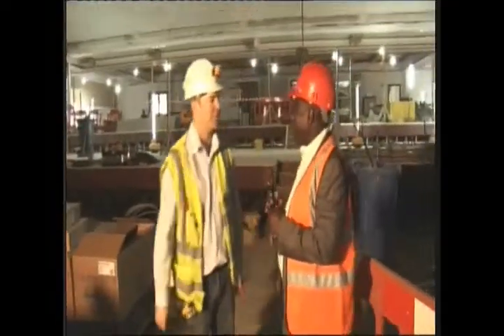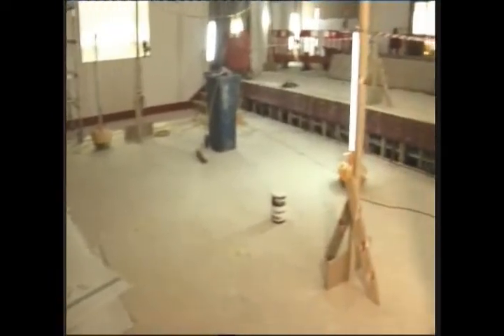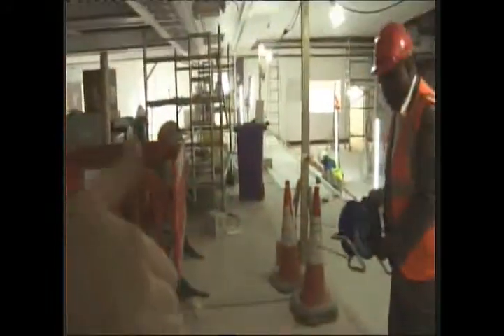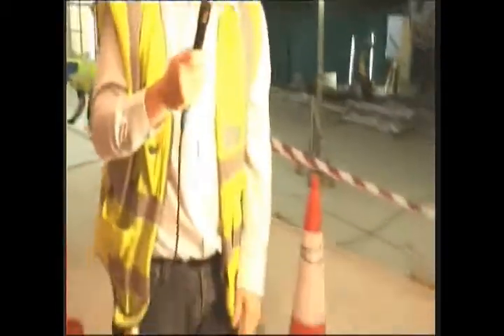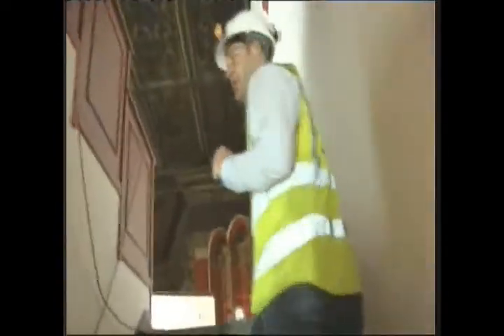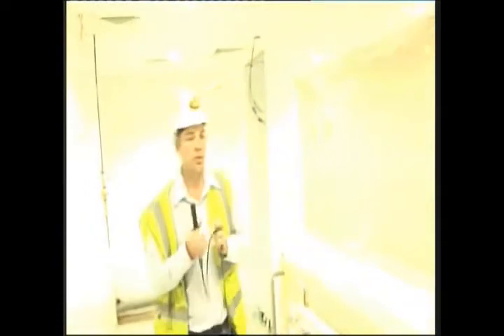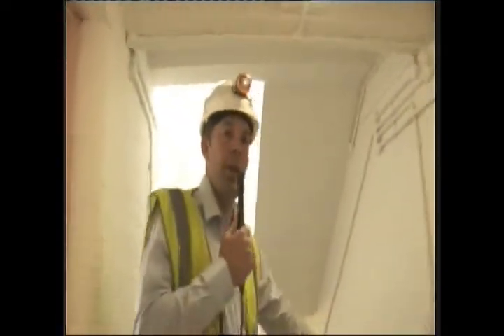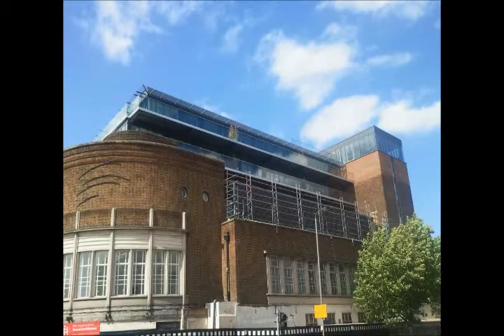Clapham Jnc Documentary 5.mp4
A video documentary of work in progress at the DCLM HQ.